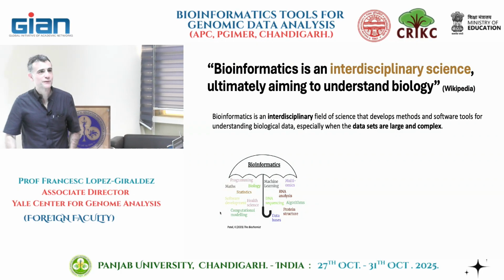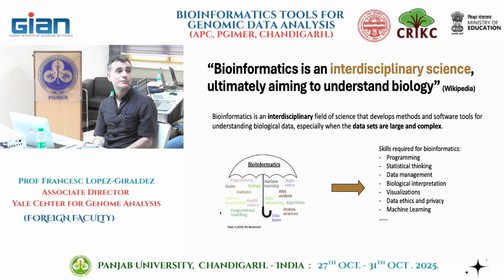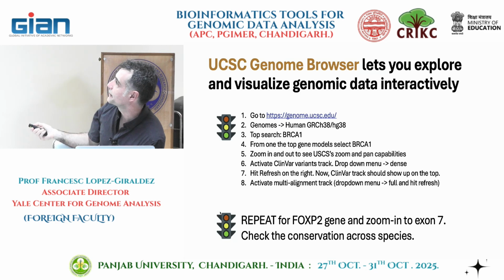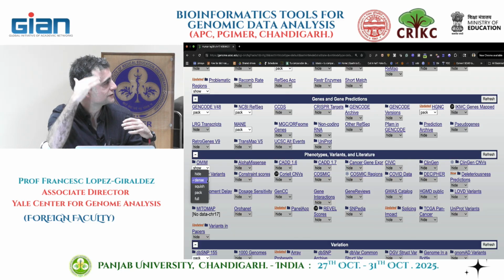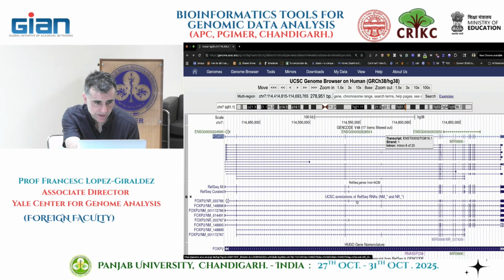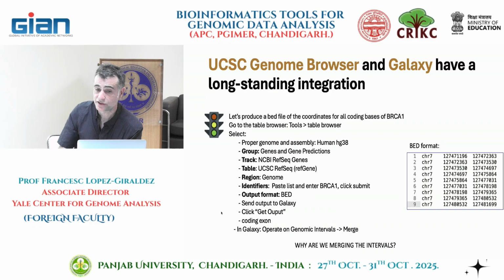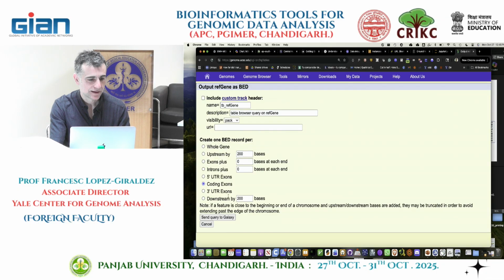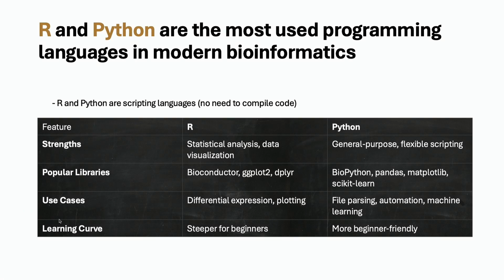L01 Introduction to genomics technologies